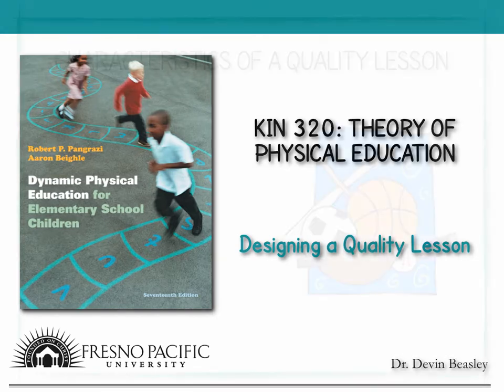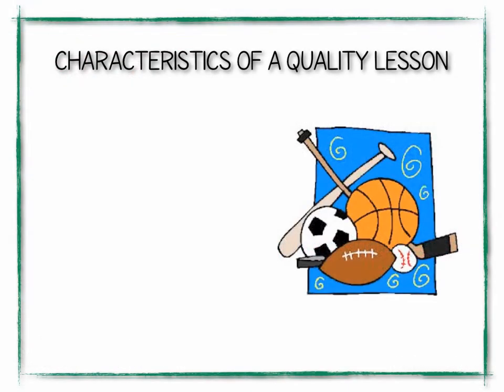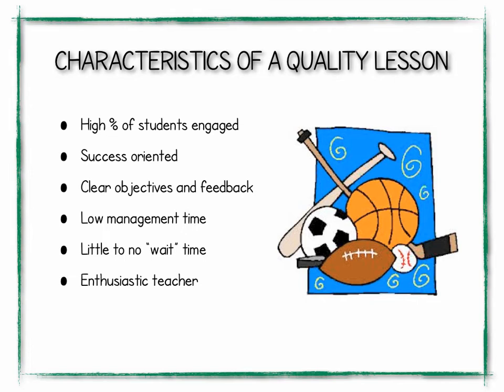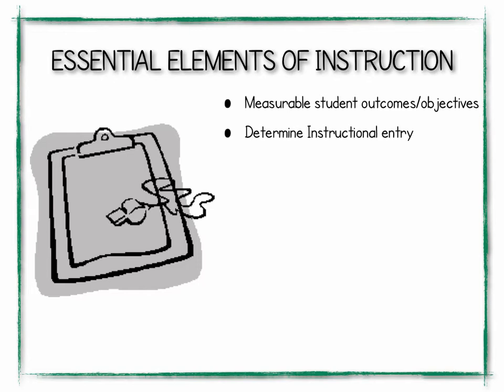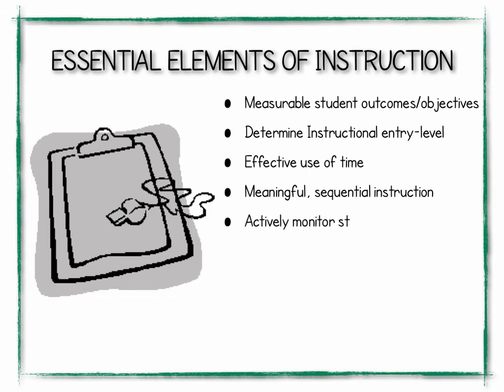Quality Lesson Part 2